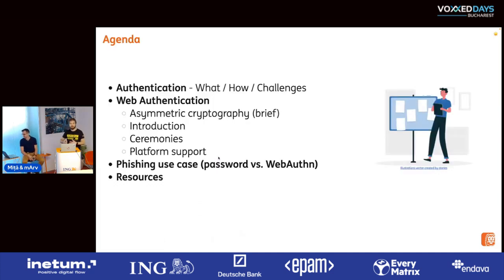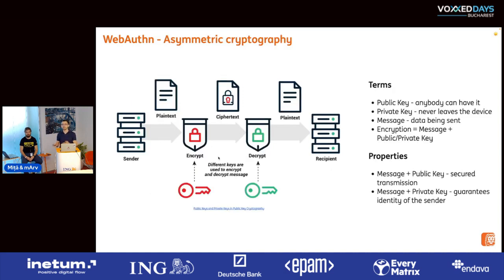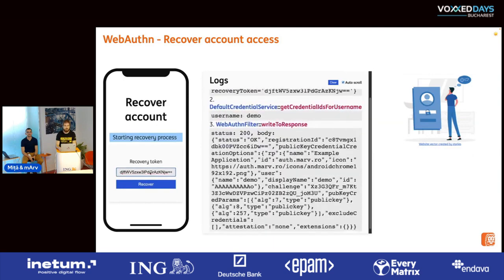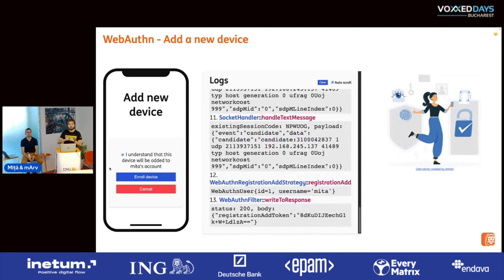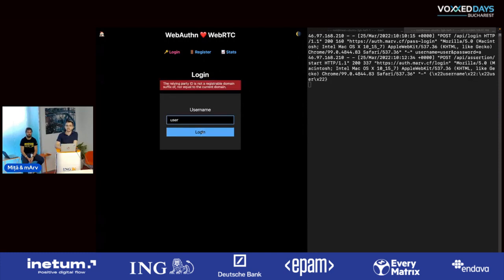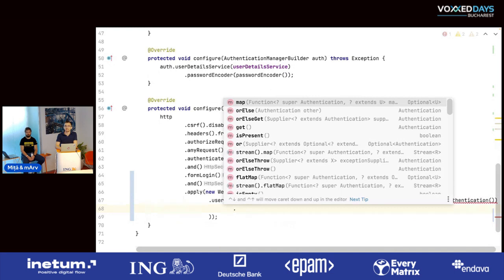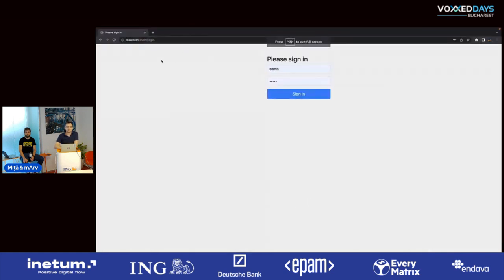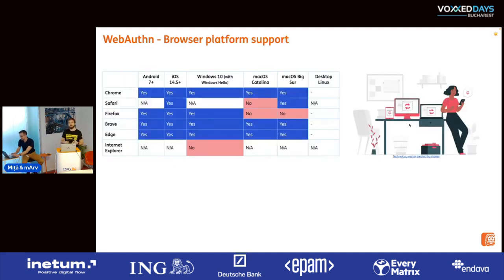Mihaita Tinta and Bogdan Arvinte at Voxxed Days Bucharest 2022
In their talk Going passwordless with Web Authentication, Bogdan and Mihaita discussed password vulnerability, explainers, damage control, secure second-factor login, topped off with biometric-based authentication using open web standards.